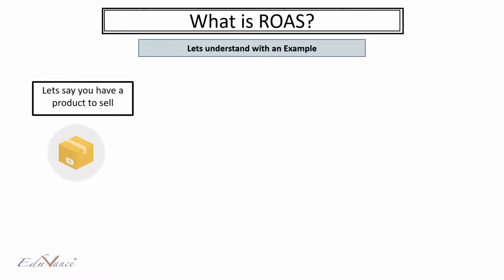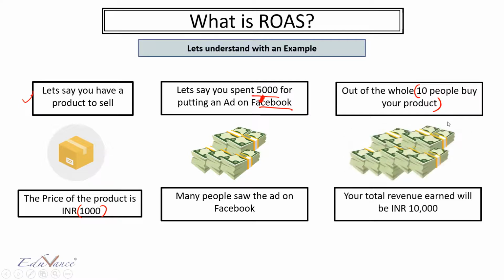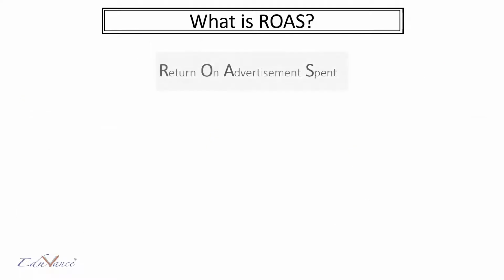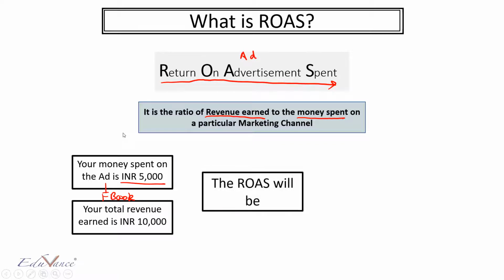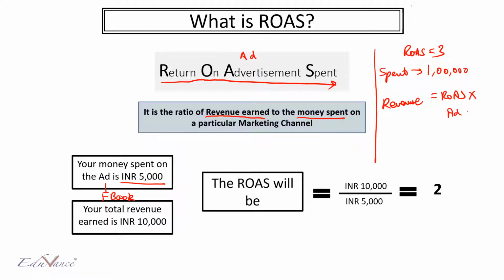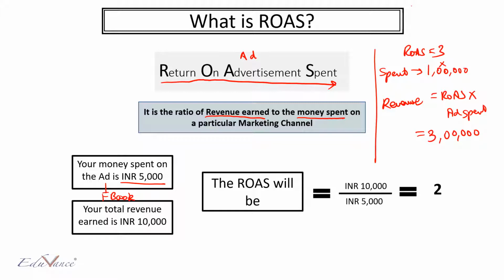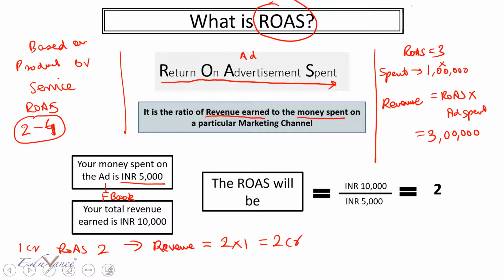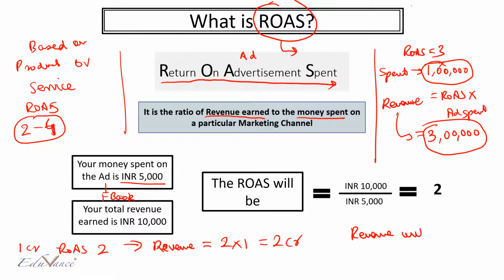Lecture 10.2 : Concept of R.O.A.S